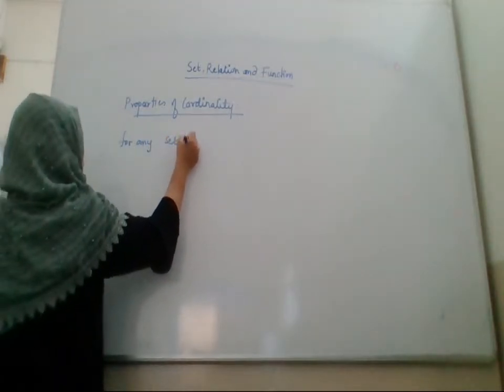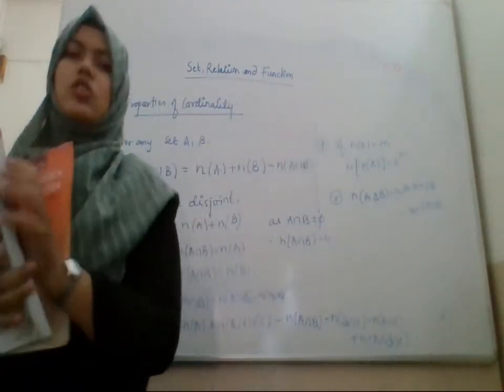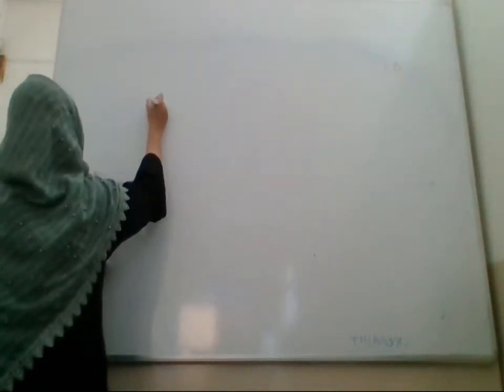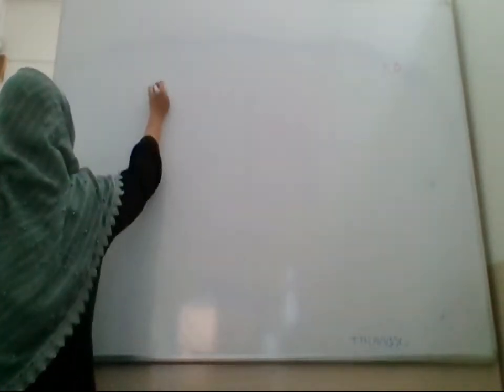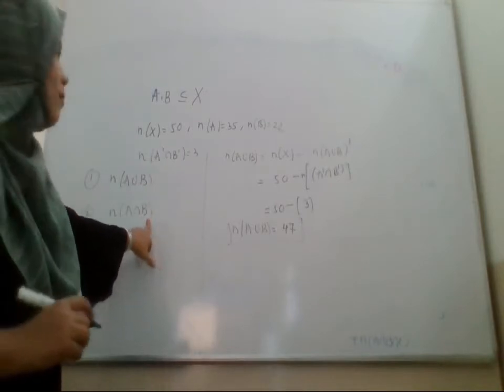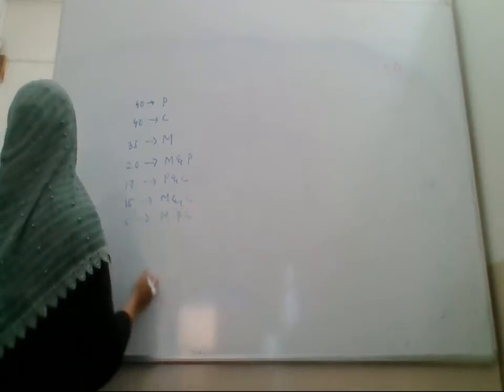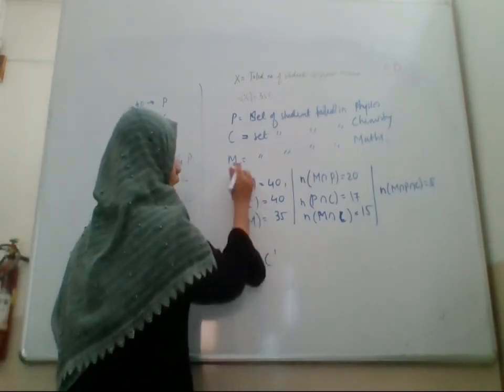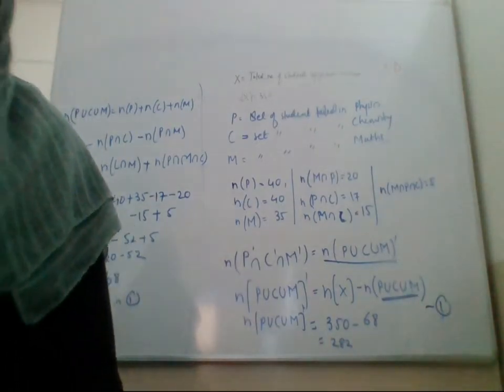XI SCI MATHS II LECTURE 16 CHAPT 5 SET ,RELATION AND FUNCTION